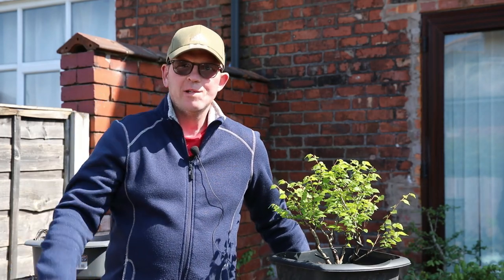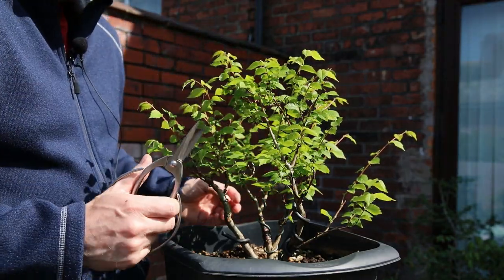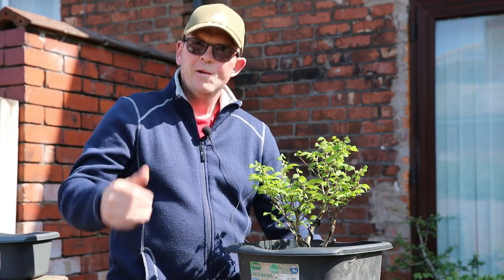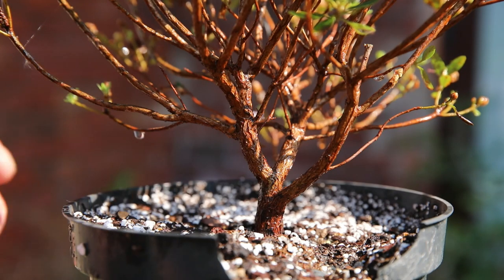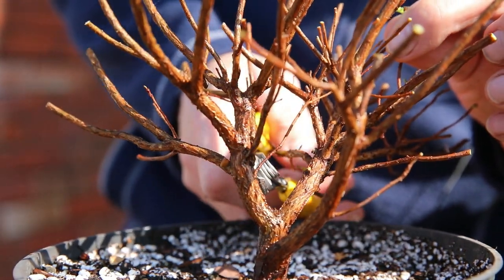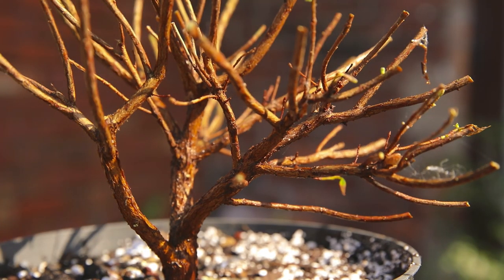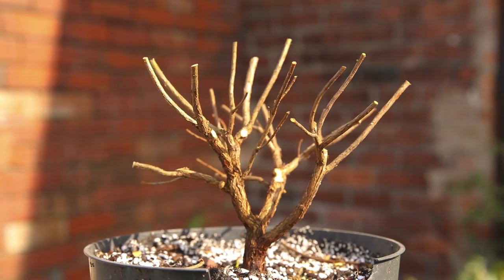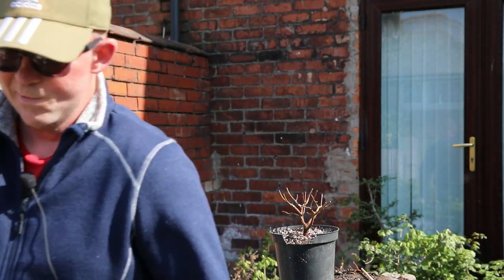Is this a Chinese Elm?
This tree which I think is a Chinese elm needs pruning. I also work on a dwarf rhododendron cutting it back to create a nice branch structure for its future as a bonsai.